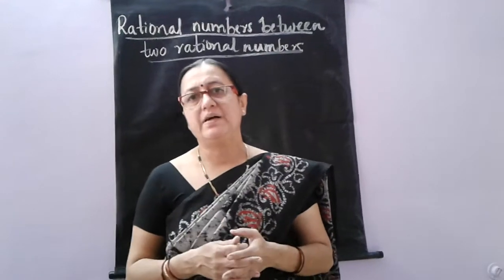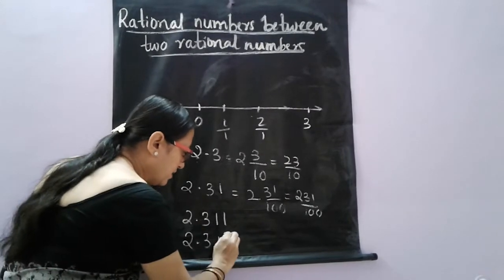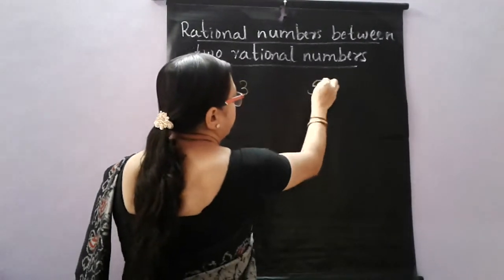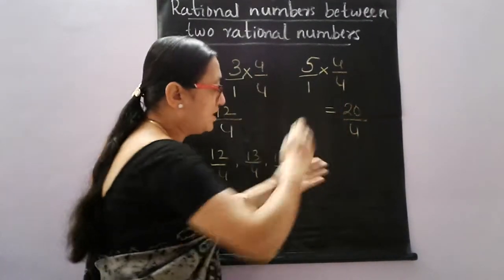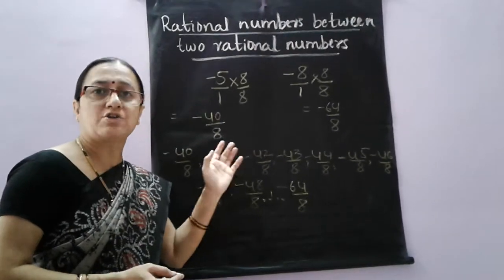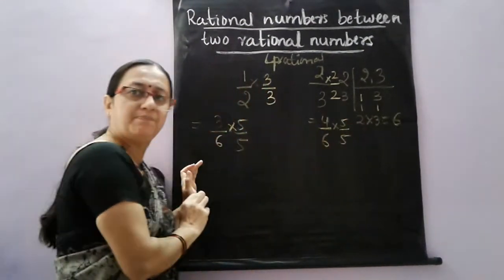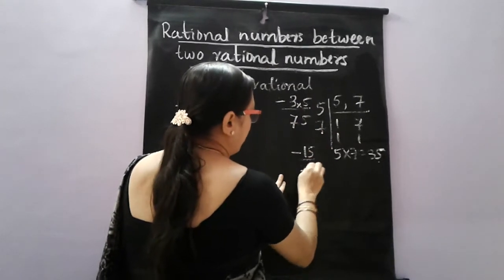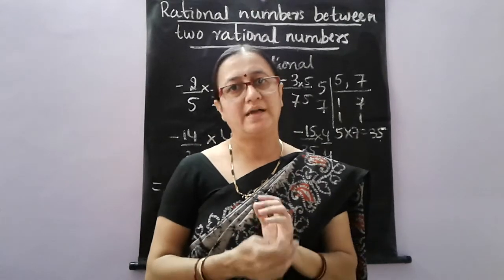Rational numbers -Std-8 : Part-5